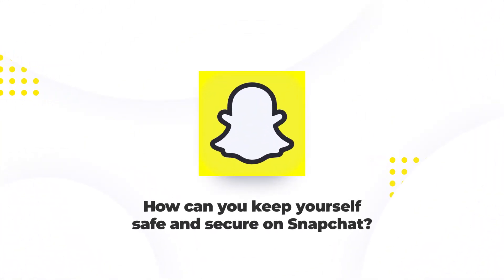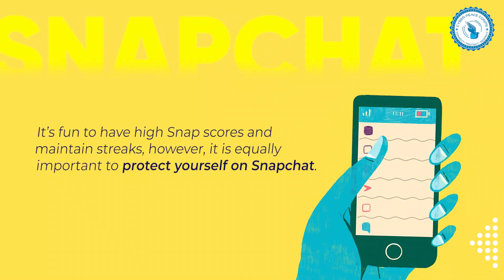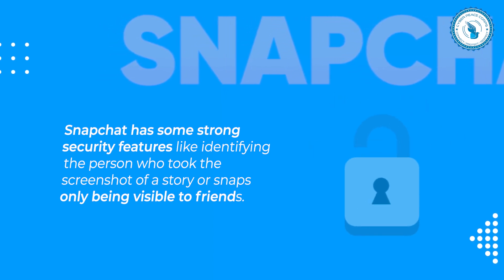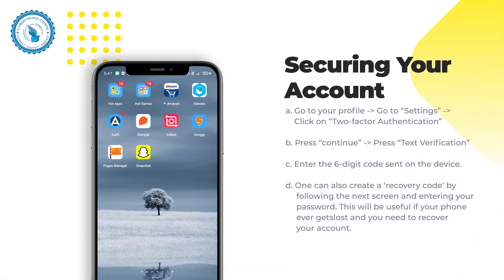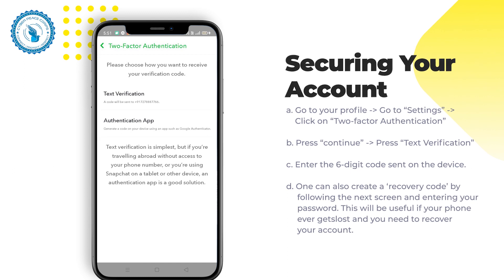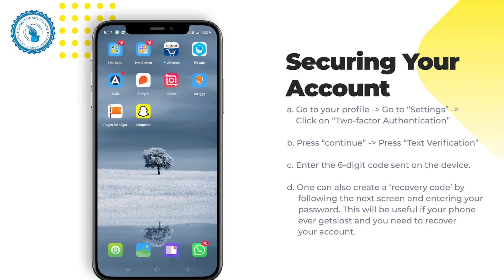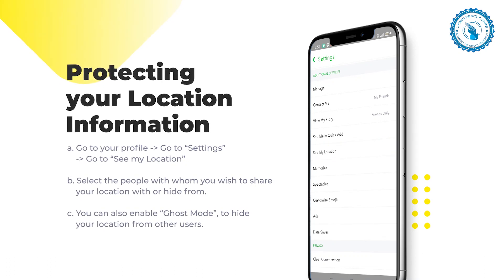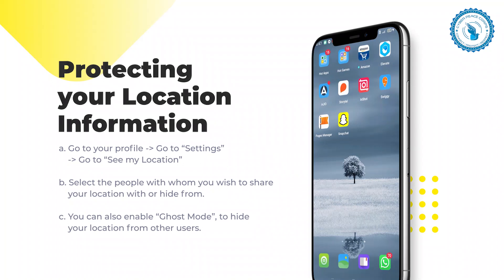CyberPeace Academy | How can you secure yourself on Snapchat? | Snapchat Safety Tips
While Snapchat is beginning to catch on some among older users, still almost half of all Snapchat users are under the age of 25. There have been privacy concerns with Snapchat. By being aware of the limitations and risks of using the app, it is possible to safeguard your privacy.

To access your privacy settings, in the app tap your profile picture in the top left of the screen to access your profile. Tap the gear in the top right corner to access your settings. Scroll down till you see the heading “Additional Services” and tap on “Manage” to begin

Snapchat’s Targeted Ads
Scroll down to “Ad Preferences” and tap on it to pull up Snapchats advertising settings. Snapchat uses data it gets from your usage of the app to provide targeted advertisements to you. It also uses information gathered from advertisers about you to target ads to you as well. Both these options are selected by default. Uncheck “Audience-Based” to disable targeting based on information received from advertisers. Uncheck “Activity-Based” to disable ads targeted to you based on your activity in Snapchat.

Manage Snapchat’s Use of Your Contacts
From the “Manage” menu, scroll down to Contacts. By default, Snapchat does not sync your contacts with the app. If you’ve given Snapchat permission to do so in the past, it will keep updating your contacts whenever you make a change. To turn this off, uncheck Sync Contacts.

Control Who You Allow to Contact You
Back in the settings menu, scroll down to the section headed, “Who Can…”. Snapchat only provides one option to restrict this setting, “My friends.”

In addition to Snaps, you can post Snaps to your Story. You have the option to show your Story to everyone or just your friends. You can even customize your Story to block certain friends from seeing any Snaps you add to your Story. Click on “View My Story” to access this setting.